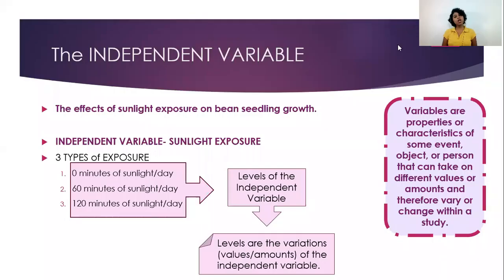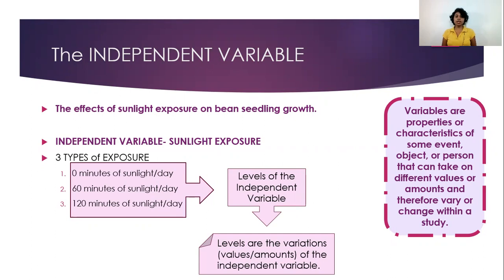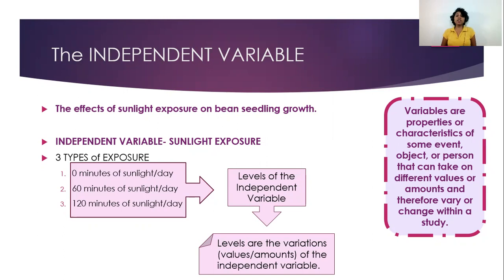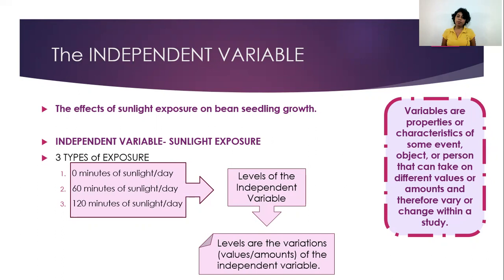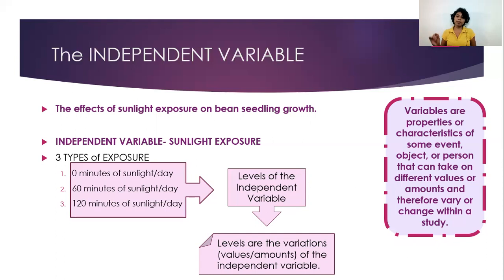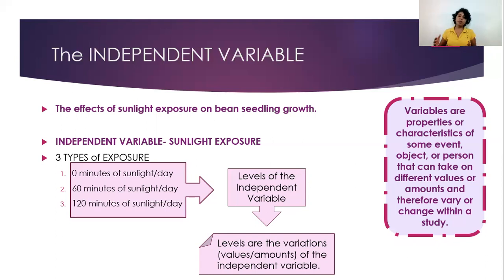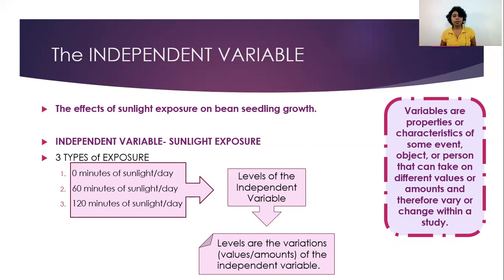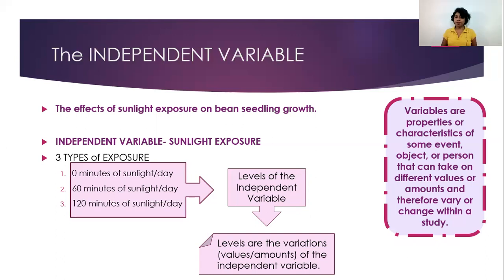Levels of the Independent Variable